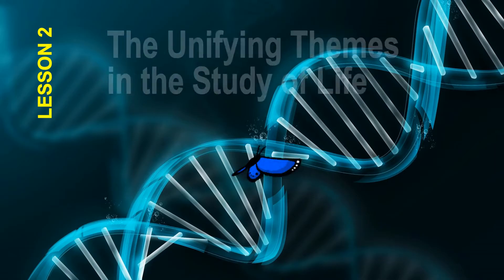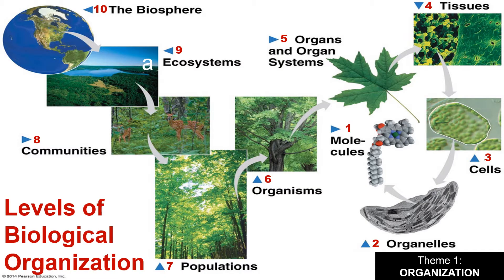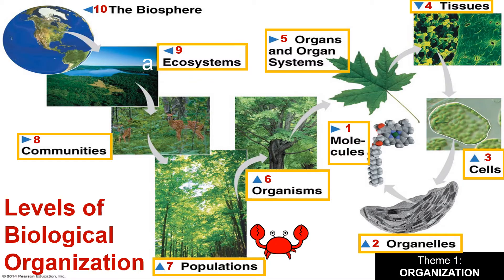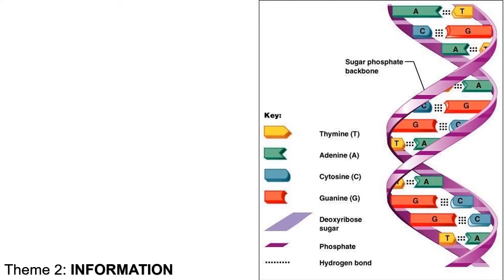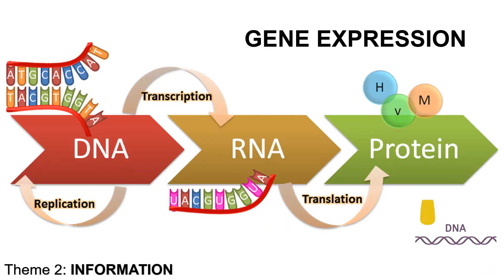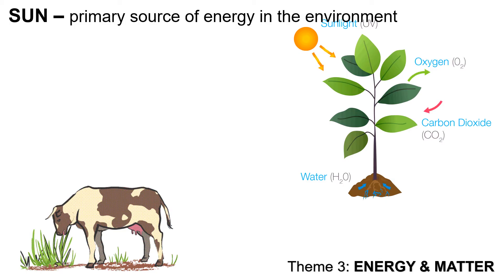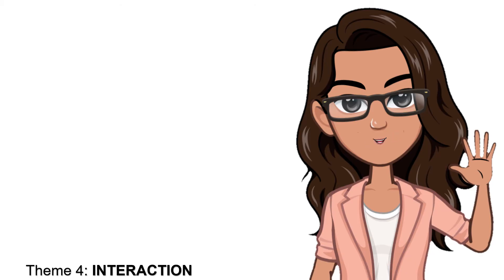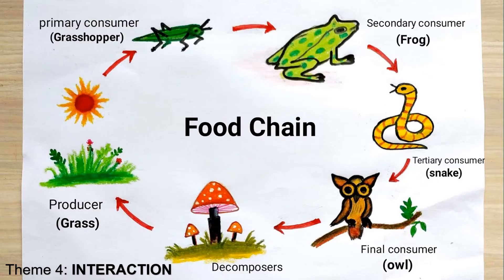EARTH AND LIFE SCIENCE Quarter 2 Lesson 2: Unifying Themes in the Study of Life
The study of life in general is very wide. And to help us understand this vastness, we need to study the underlying themes.